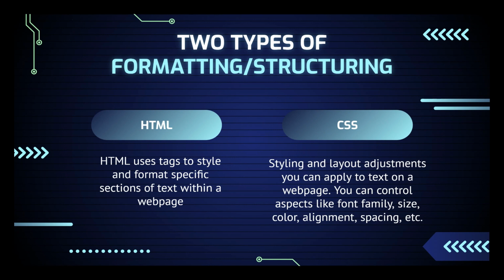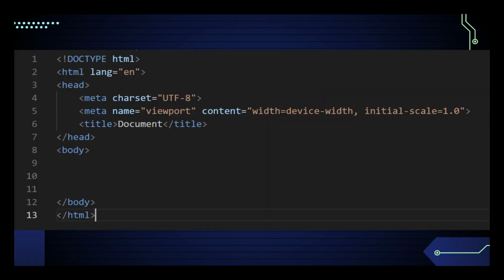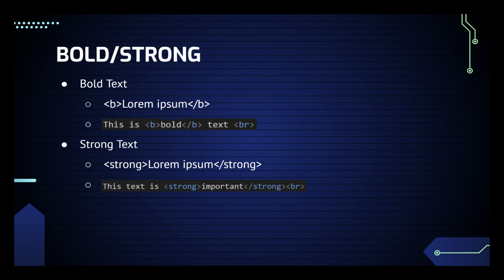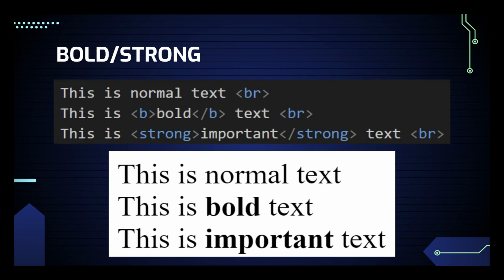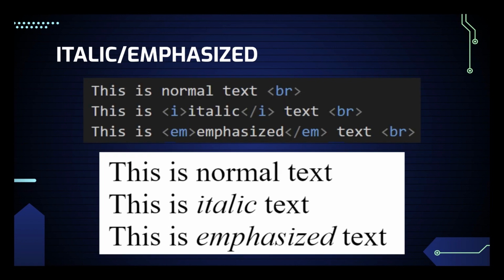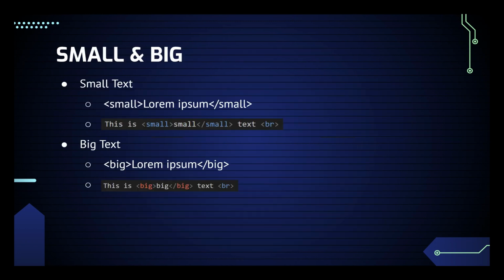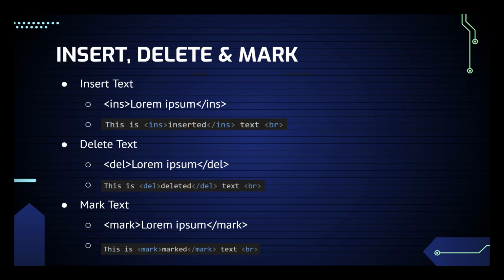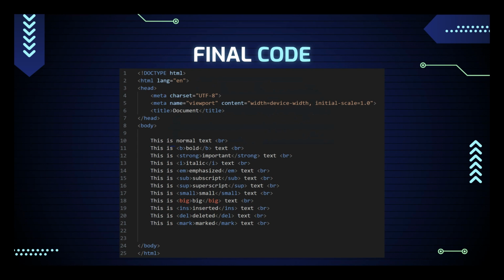HTML - Text Formatting